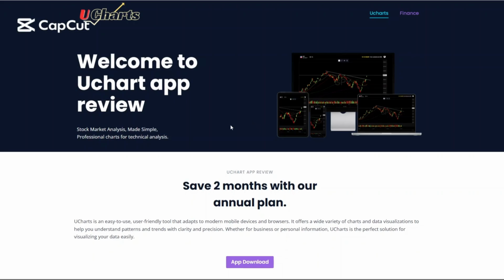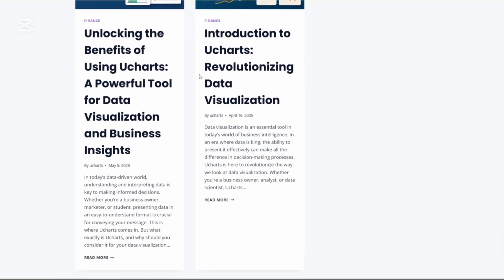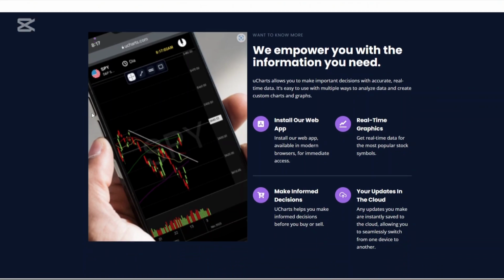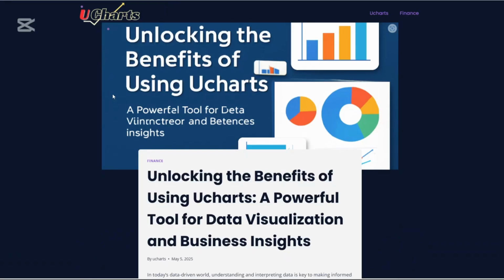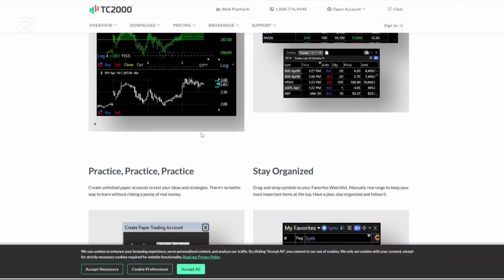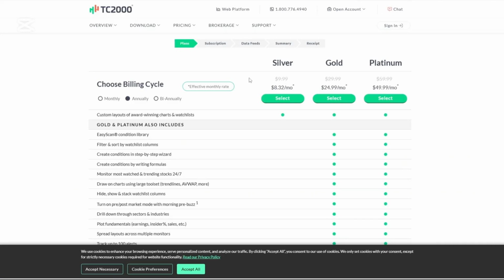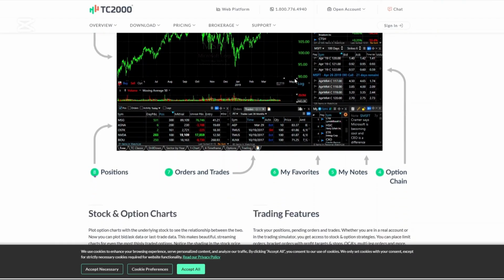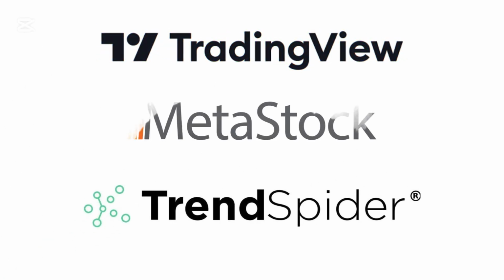Ucharts vs TC2000 2025: Which Is the Best Charting Platform?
Looking for the best charting platform in 2025? 📊 This video compares Ucharts and TC2000—two powerful tools for traders and investors. Ucharts offers sleek, real-time data visualization for crypto and stock markets, while TC2000 is a veteran platform known for its advanced stock screening and technical analysis features. Find out which one fits your trading style and goals best! 🚀